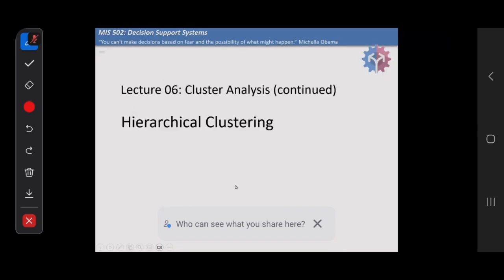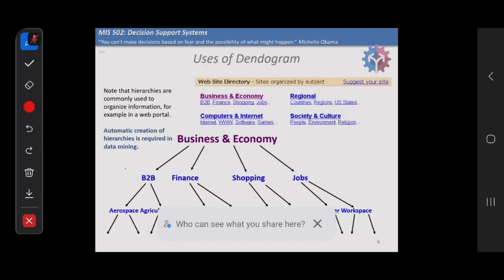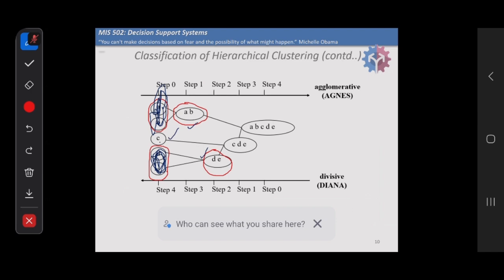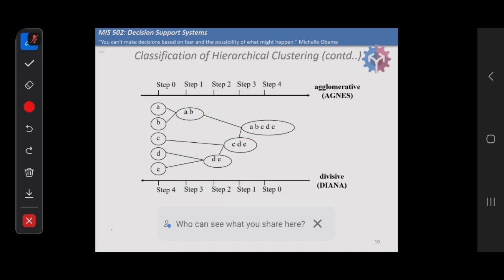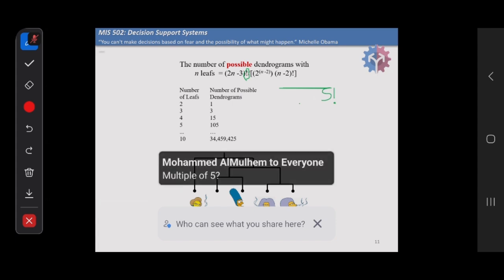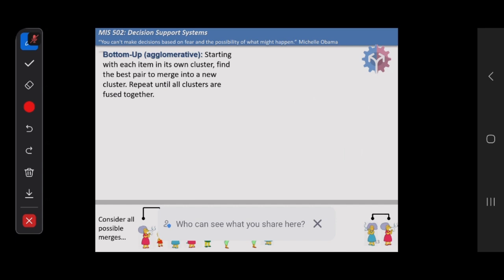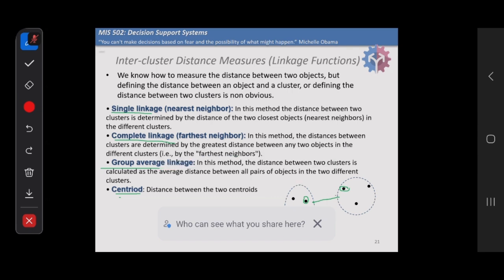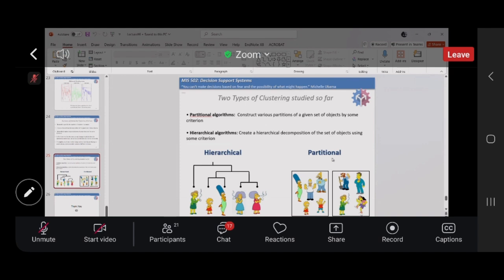dss لكتشر 6